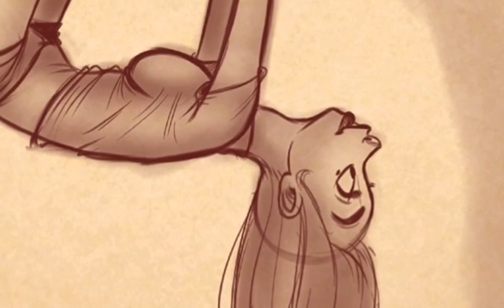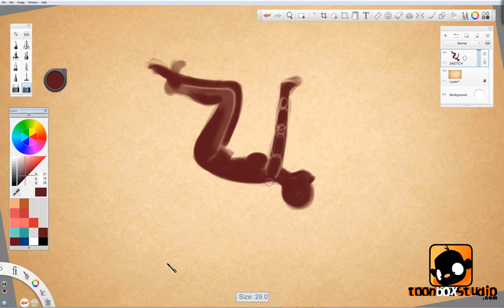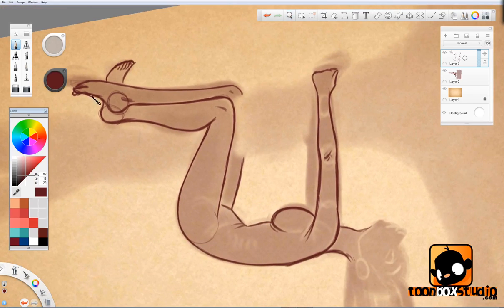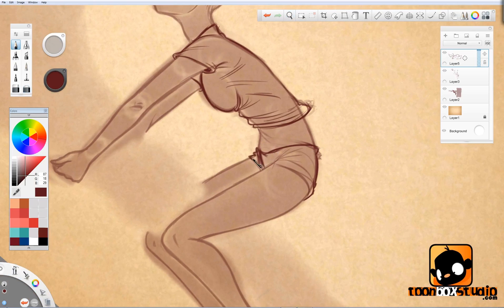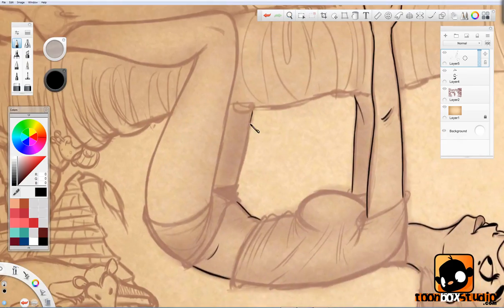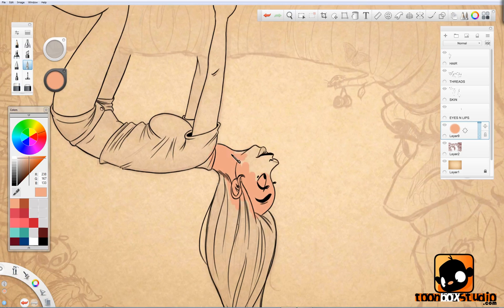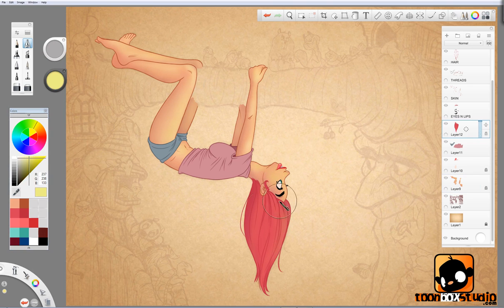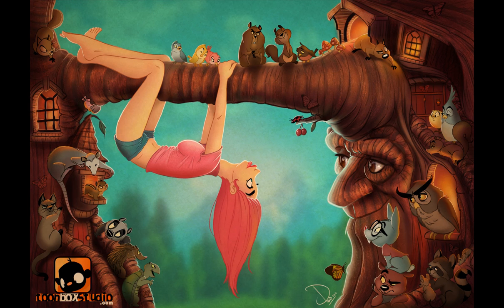Cherry Pinup 099 : The Mystic Forest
This cartoon is a re-creation of an old image that i created back in 2012! It was a special picture back then, simply because it was a period in time were Cherry really started to evolve to the Cherry we know today. This scene showcases Cherry hanging out on a tree branch with her furry, feathered animal friends! TRY FINDING THE 7 MYSTIC BUTTERFLIES!

By Paris Christou using a Wacom Cintiq and Sketchbook Pro.

Learn how to draw CHERRY and PINUPS!  In my 8 HOUR MEGA VIDEO COURSE!!!
Learn How to Draw CARTOON ANIMALS! In my 6 HOUR MEGA COURSE!!!

I Use the latest Sketchbook Pro software.

-How can i change my cursor to a pen?
You can NOT change it! My recording software changes it so that when you watch my videos, you can follow what i'm doing.

I use Camtasia.

I use a Wacom Cintiq 24HD and NOT a mouse! But i recommend any Wacom tablet.

-Do you take Requests?
Not anymore! If i take a request... then everyone will want a request which will mean thousands of people that will be physically impossible to do. So it's best that i don't upset anyone and just avoid the subject.

I'm not a technical guy, it is best to contact customer support for either tablet or software.